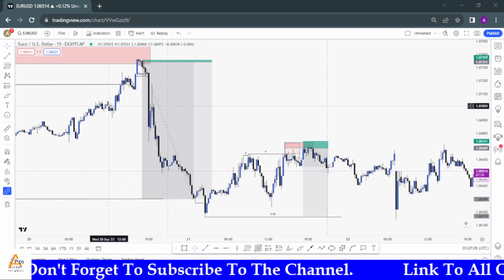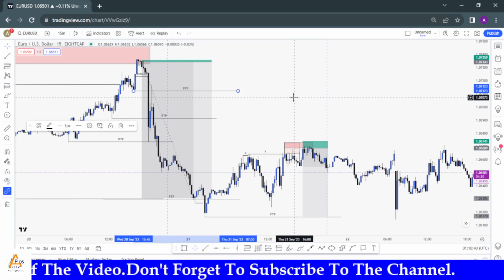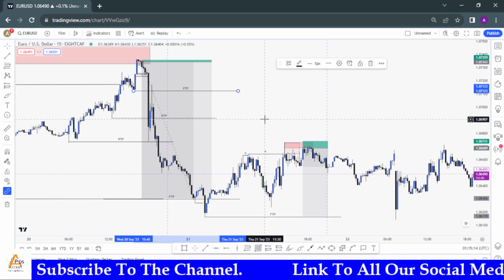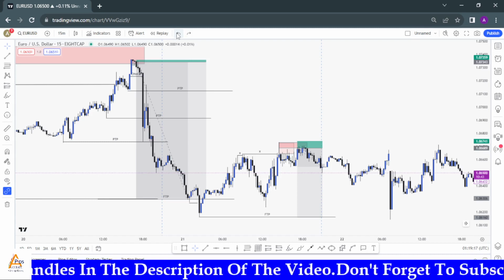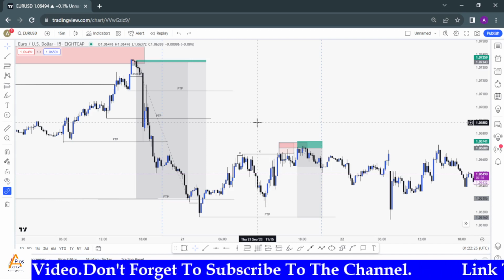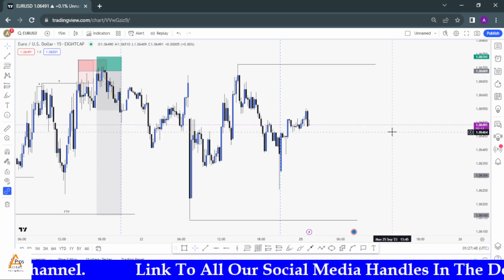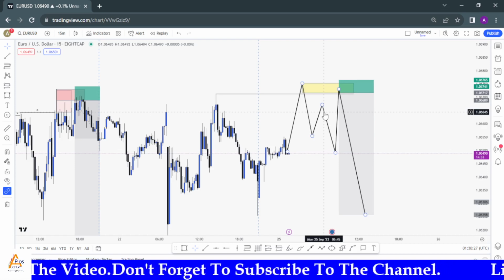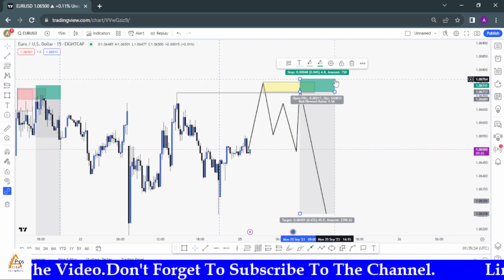True SMC Trading | Mastering Risk and Trade Management and Unlocking Trading Psychology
Mastering RiskManagement and TradeManagement and Unlocking
MY TOP PROP FIRMS (FUNDED ACCOUNTS):

BTC 👉👉 bc1qn59m8d5yclq74nvd4fs0wfnr5l4jnezl8e0am2